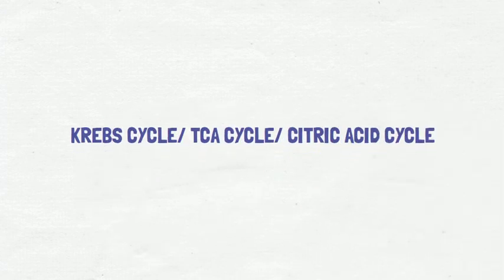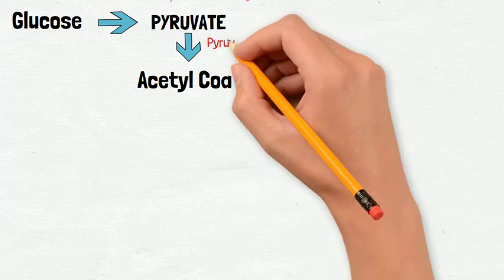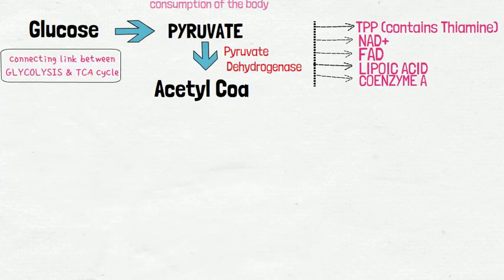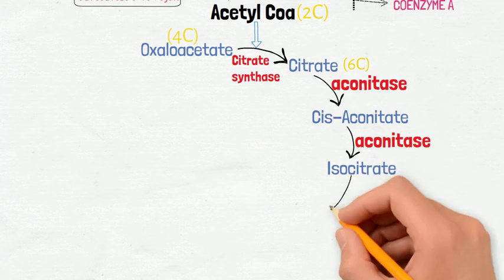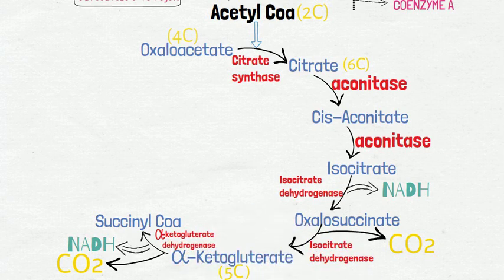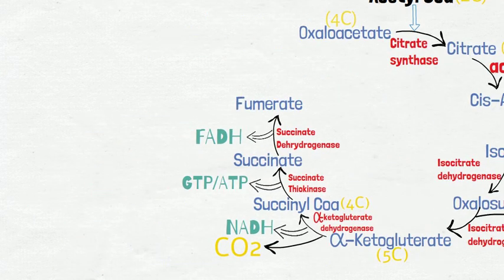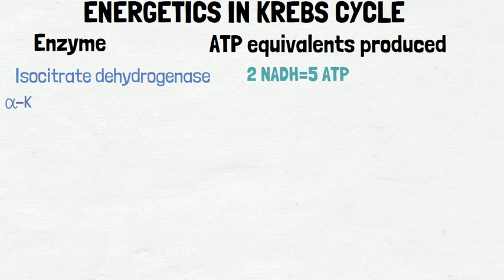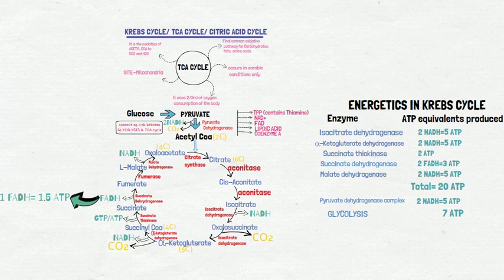KREBS CYCLE or TCA CYCLE- NEET preparation